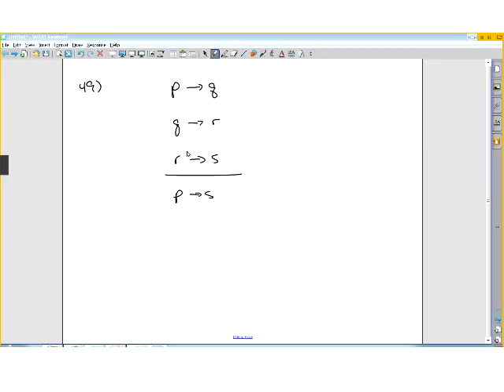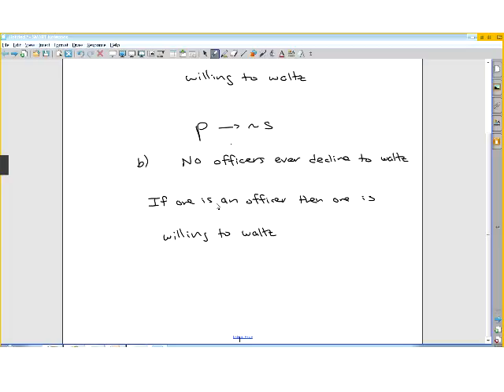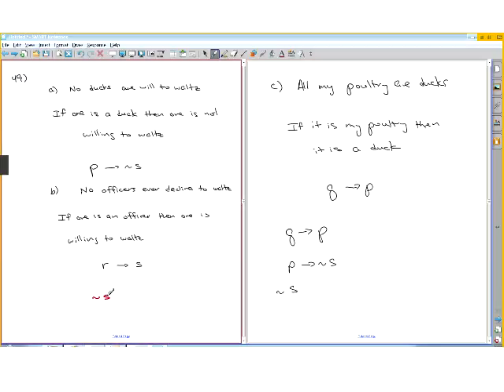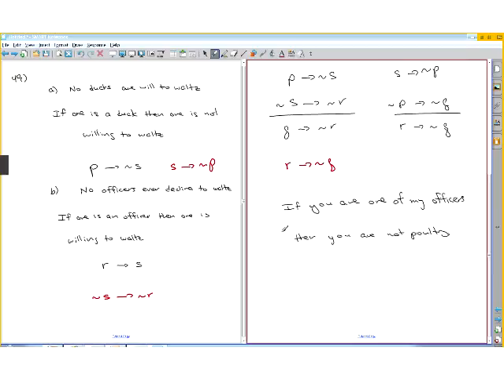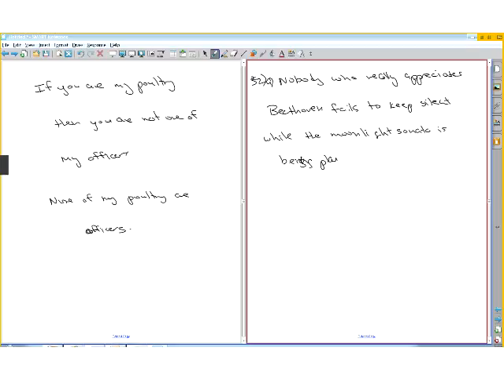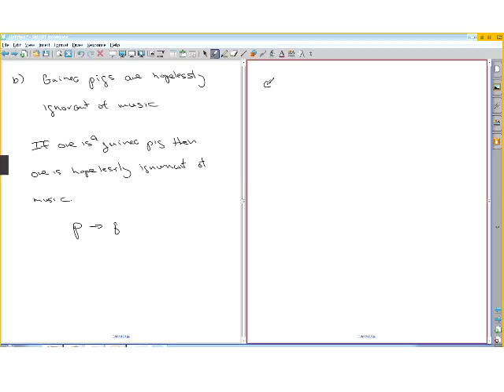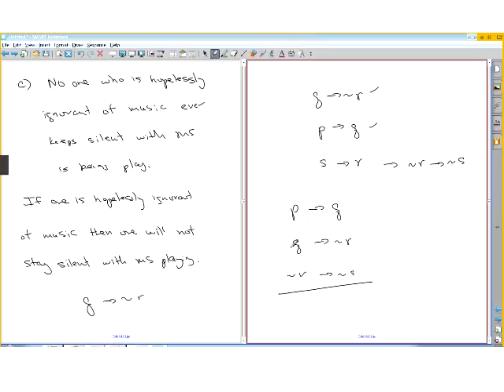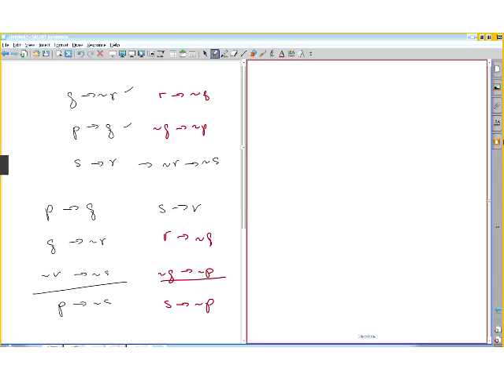Chapter 3 Section 6 Problems 49 and 52